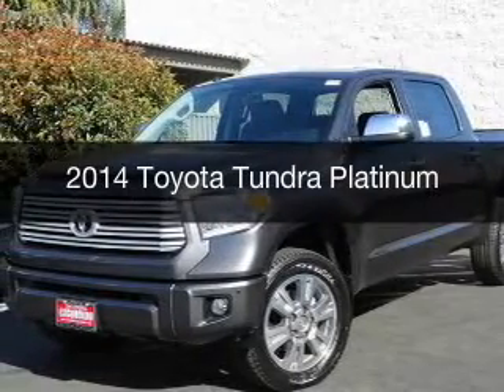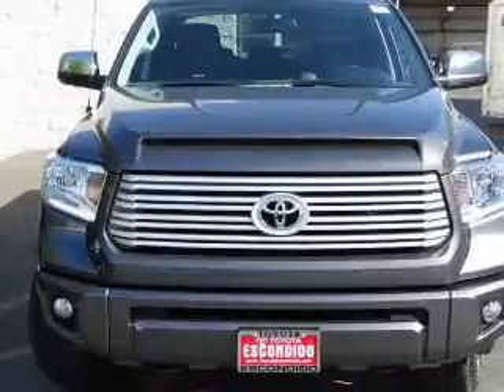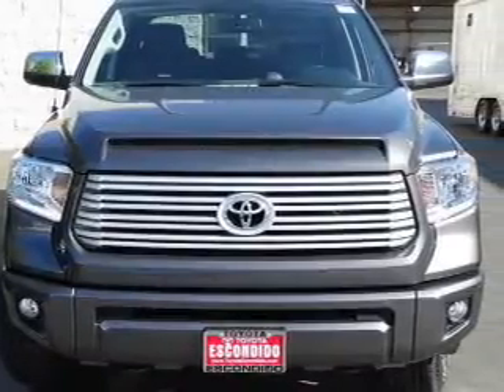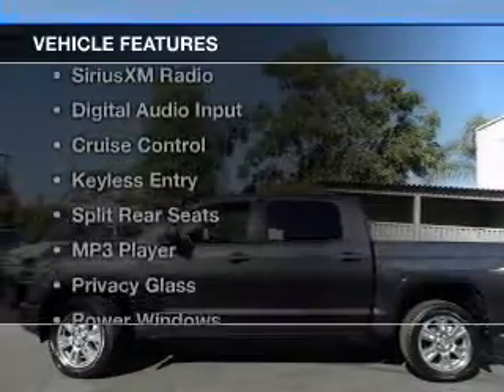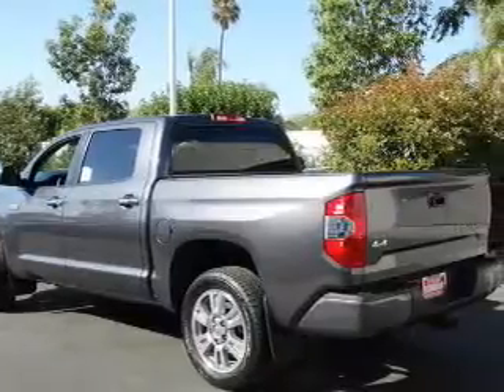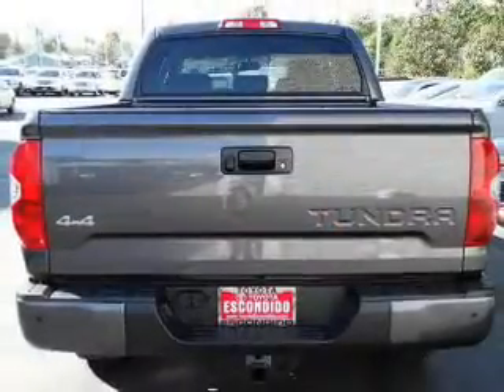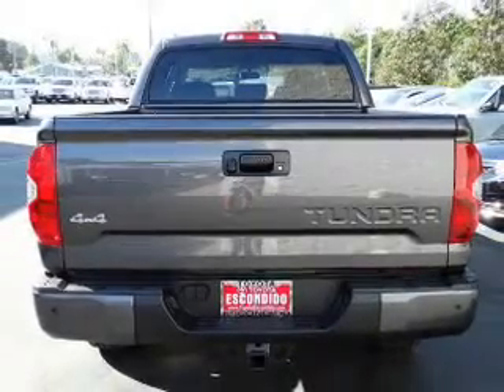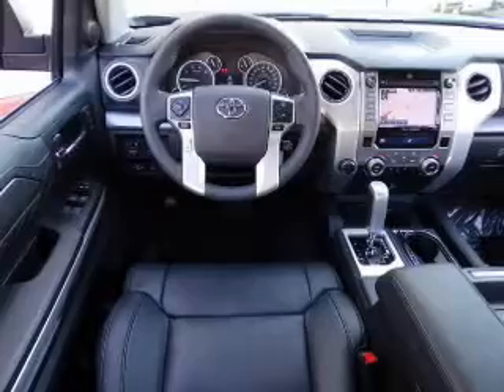2014 Toyota Tundra - Escondido CA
Year: 2014
Make: Toyota
Model: Tundra
Trim: Platinum
Engine: 5.7 liter 8 cylinder 32 valve MPFI DOHC
Transmission: 6-Speed Automatic
Color: Magnetic Gray Metallic
Mileage: 10
Address:
231 E Lincoln Pkwy